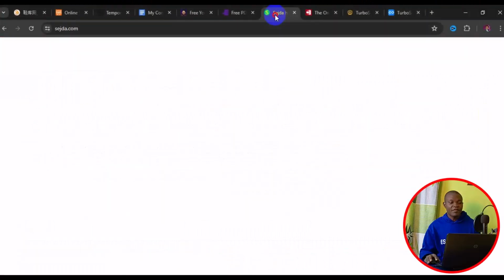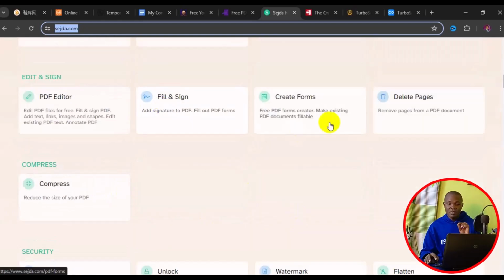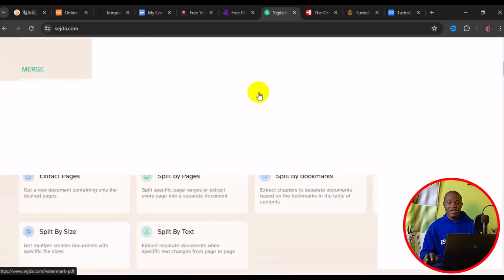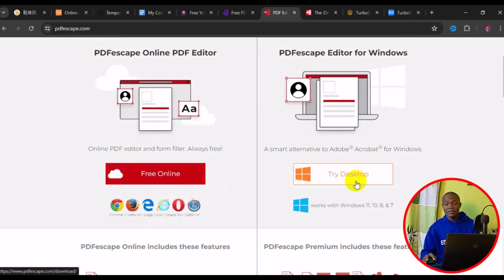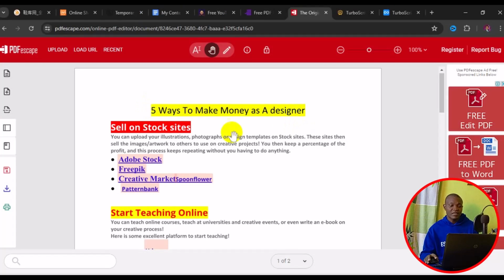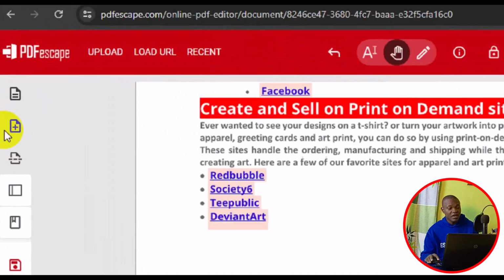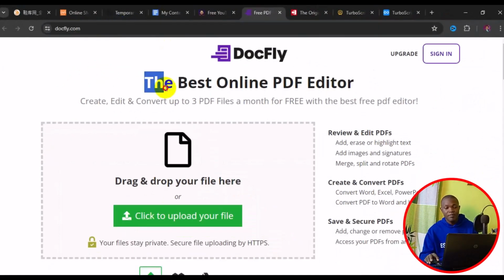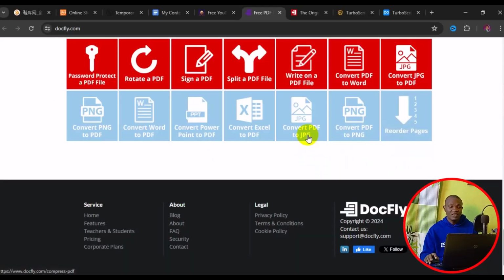Top 3 Free PDF Editor Websites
Hey everyone! In today's video, we're diving into the world of PDF editing with a comprehensive review of the Top 3 Free PDF Editor Websites. Whether you're a student, professional, or just someone who frequently works with PDFs, these online tools will make your life a lot easier. No downloads, no installations, just quick and efficient editing right from your browser!

📌 Why Use Online PDF Editors?
- Convenience: Access from anywhere, anytime.
- Cost-Effective: Save money with free, high-quality tools.
- Efficiency: Quick edits without the need to install software.

 🔍 What You'll Learn:
- How to navigate each website.
- Detailed comparison of features, pros, and cons.
- Tips and tricks to maximize your PDF editing experience.

 💬 Join the Conversation:
Have you used any of these PDF editors? Which one is your favorite?